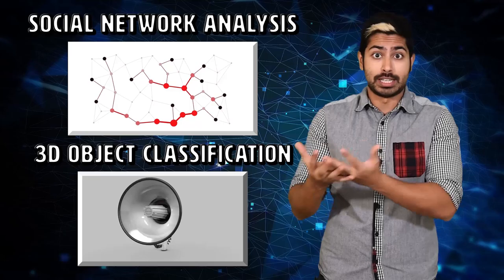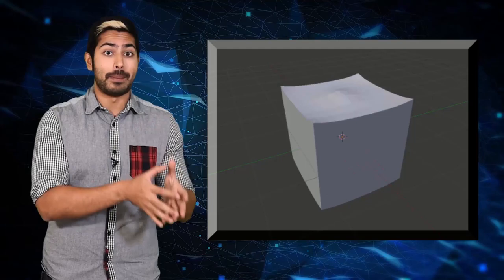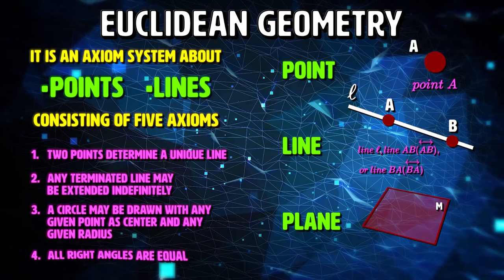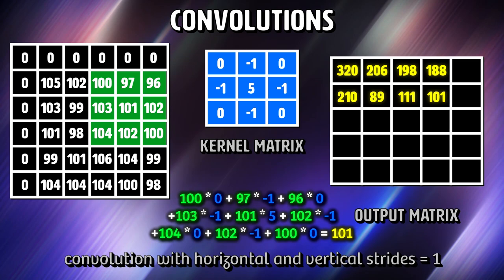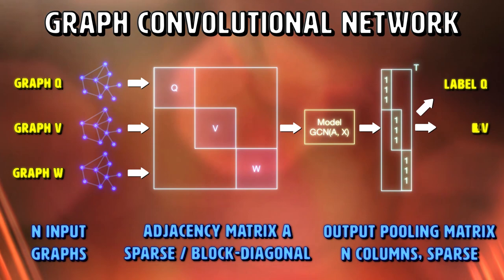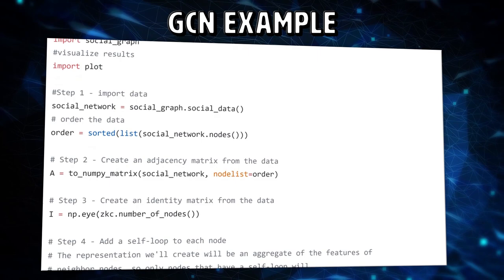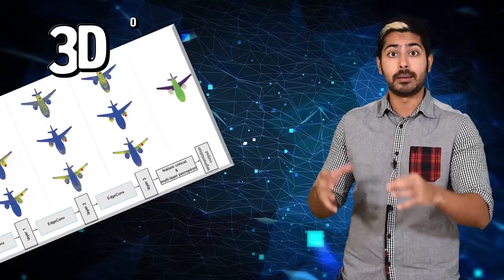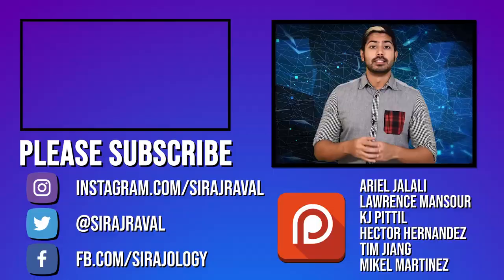Geometric Deep Learning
Geometric Deep Learning is able to draw insights from graph data. That includes social networks, sensor networks, the entire Internet, and even 3D Objects (if we consider point cloud data to be a graph). I'll explain how it works via a demo of me using a graph convolutional network to classify people by their interest in sports teams as well as a 3D object classification demo. At its core, it comes down to being able to learn from non-Euclidean data. Euclid's laws help define certain types of data, so I'll cover some geometry background as well. Enjoy!